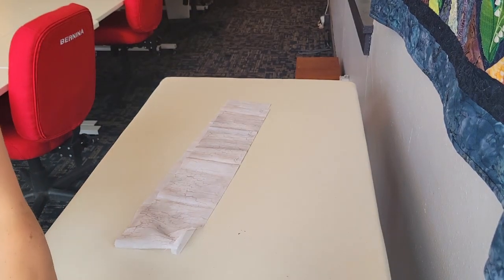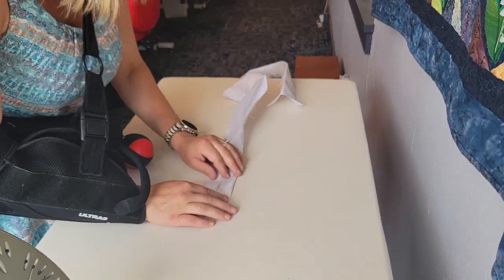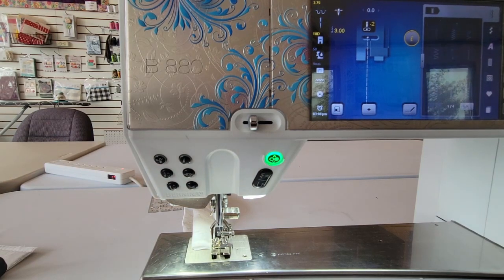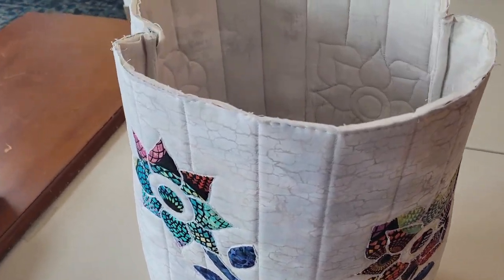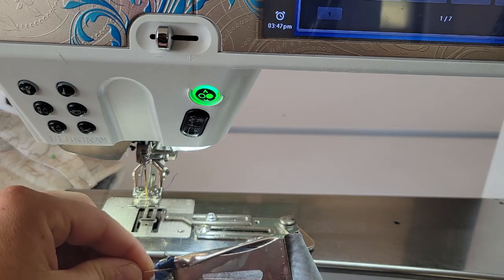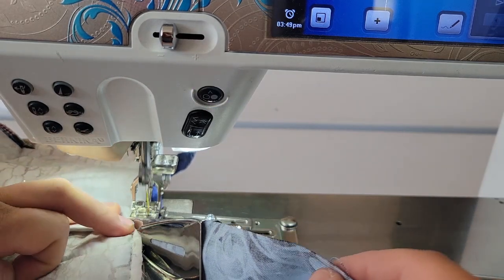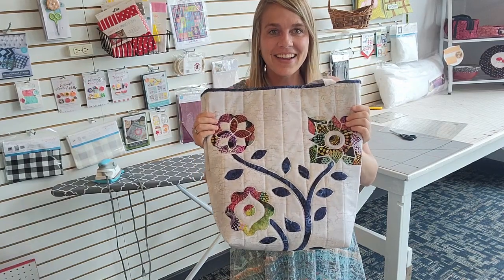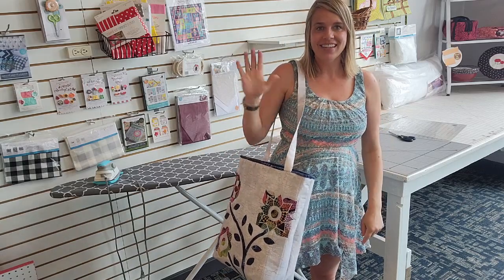Janet Collins Ruler Bag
Watch the construction part of this Janet Collins Ruler Bag and gain useful tips on creating bag straps, French seams, and using the Bernina Binder Attachment #88.